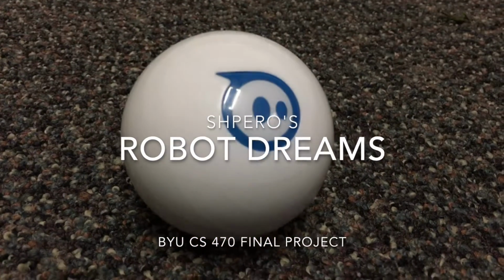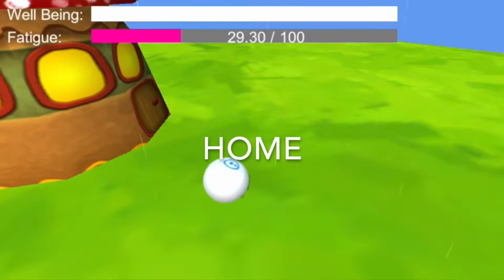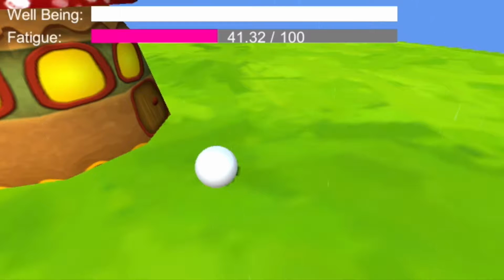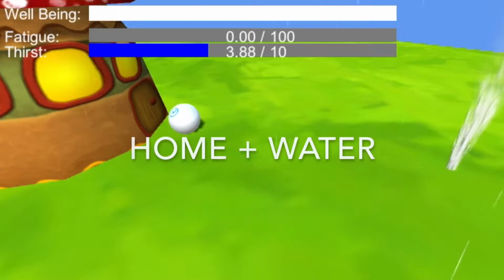Daydreaming Sphero AI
This is our BYU CS 470 Final Project; a search algorithm controlling Sphero via competing potential fields.